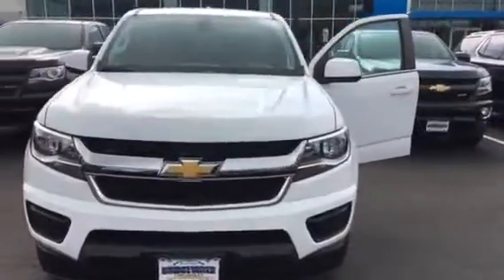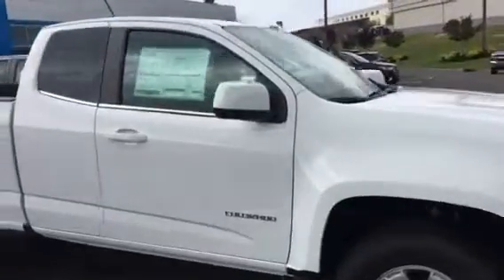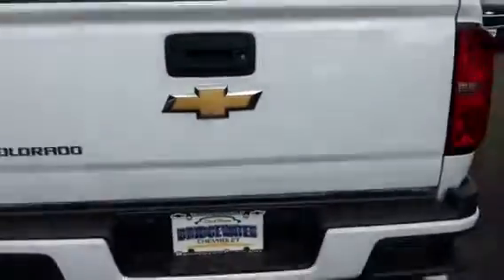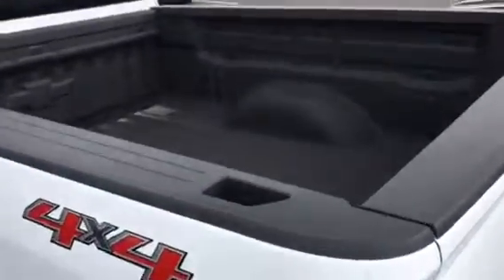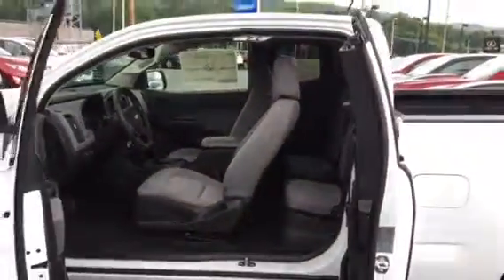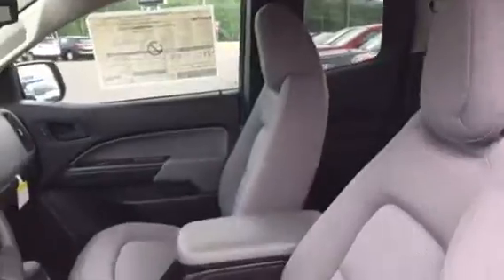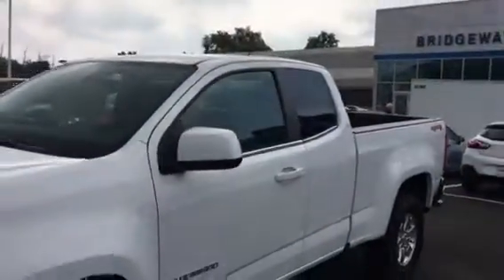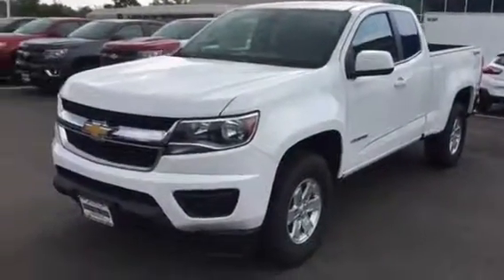Bridgewater Chevrolet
Colorado